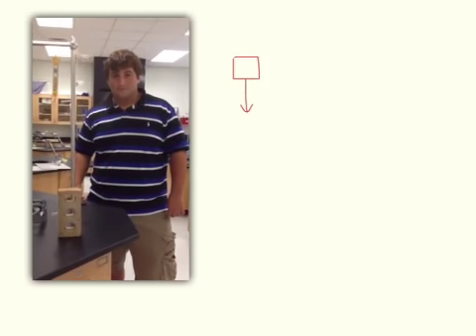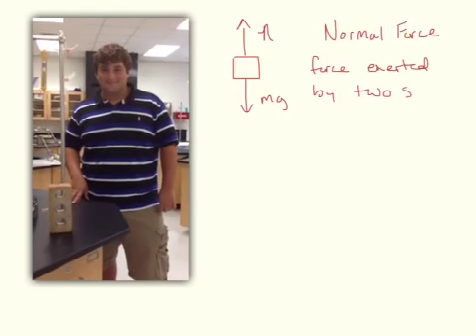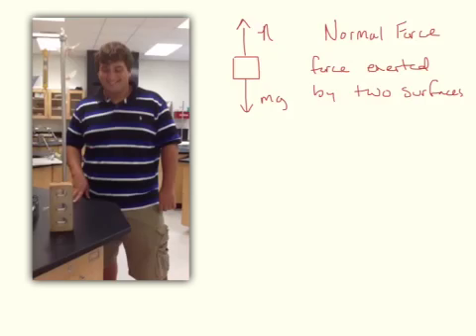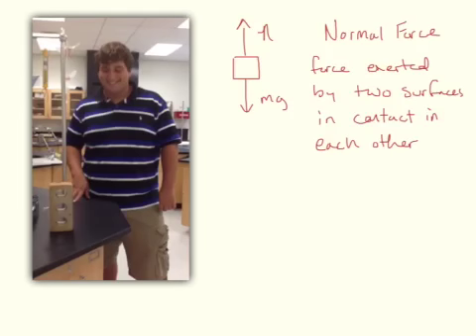Newtons First Law Example 2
An equilibrium problem with weight and normal force acting on an object